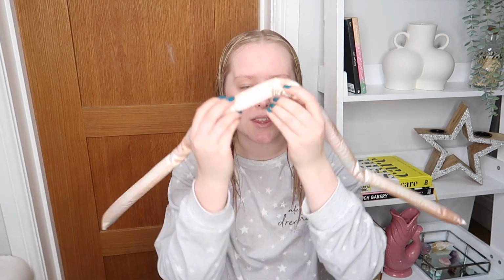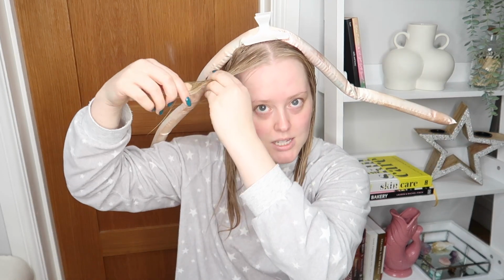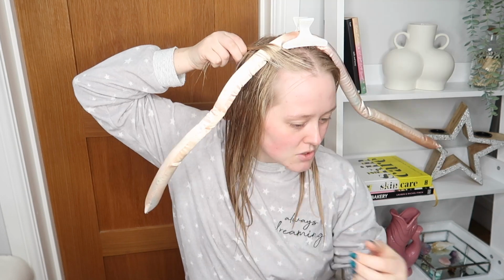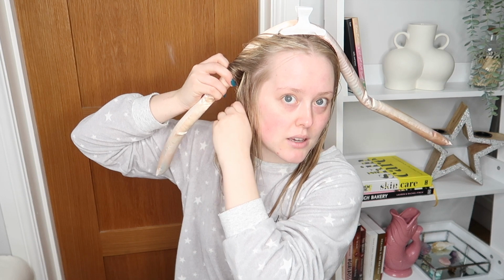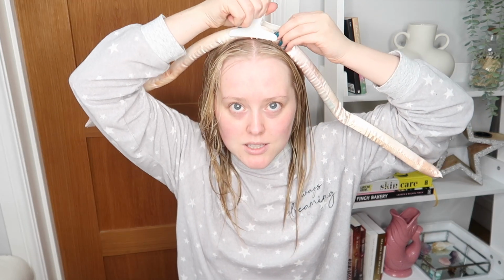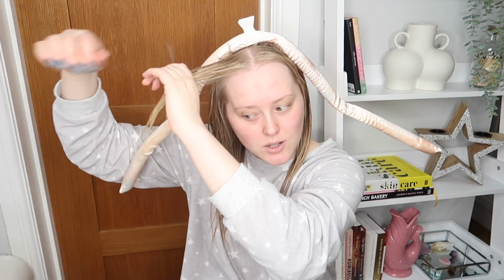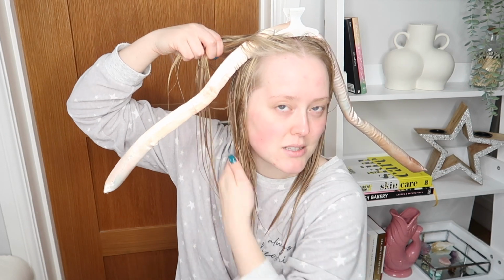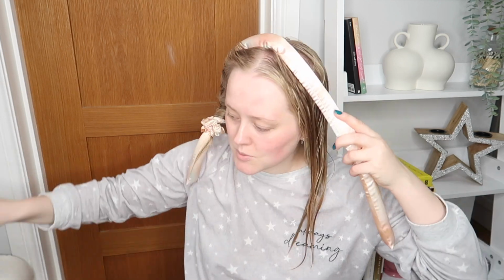HEATLESS CURL REVIEW ❤️‍🔥 VIRAL TIKTOK HEATLESS HAIR CURLER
Ever since these went viral on TikTok I've been wanting to try this heatless hair curler...so here's a heatless curl review! Heatless curls are always something I'm on the hunt for, so I thought why not try out the viral TikTok heatless hair curler and bring you my heatless curl review...

All music used is from a paid subscription service (Epidemic Sounds).